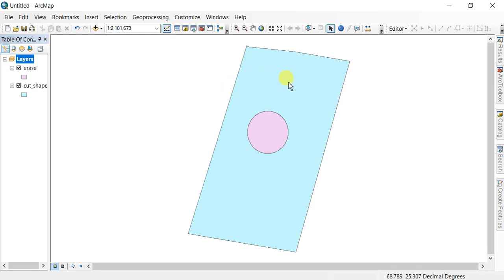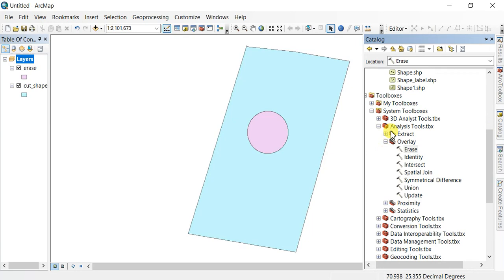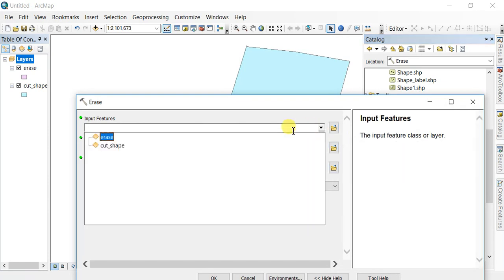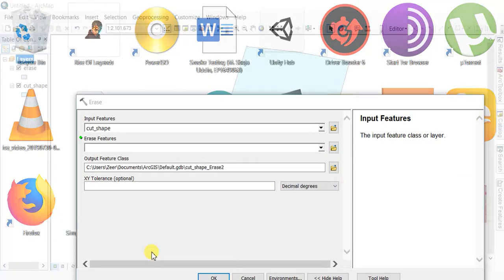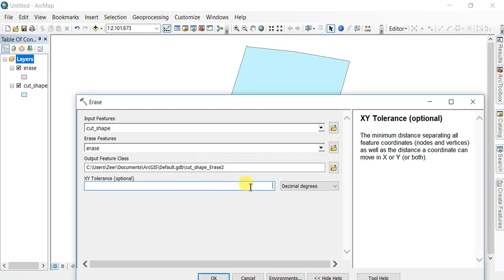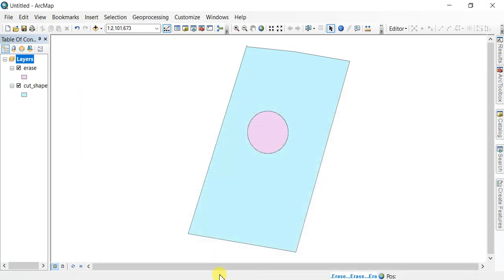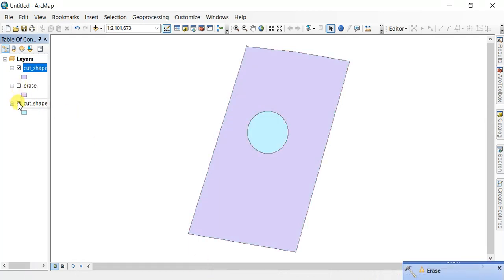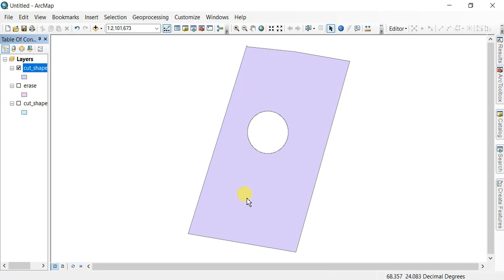Erase In ArcGIS - Erase Any Specific Area - Remove Portions Of A Feature - ArcMap Tutorial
arcmap tutorial for beginners explains how to Erase In ArcGIS - Erase Any Specific Area - Remove Portions Of A Feature - ArcMap Tutorial

arcgis online basics tutorial shows how to erase in arcgis, arcgis delete tool, How to use Erase tool in ArcGIS , erase features, remove geometries, arcgis erase raster by polygon, delete raster cells in ArcGIS , erase any specific area.

arcmap tutorial videos guide about how to remove portions of a feature, opposite of clipping, Subtracting (erasing) polygons from polygon, delete a polygon, delete a feature in Arcgis, how to perform erase in arcgis.